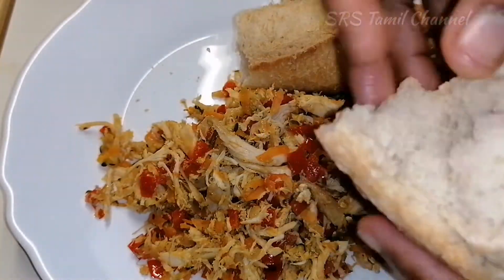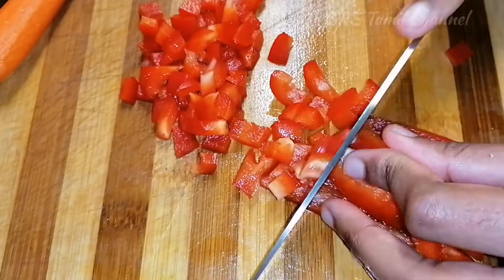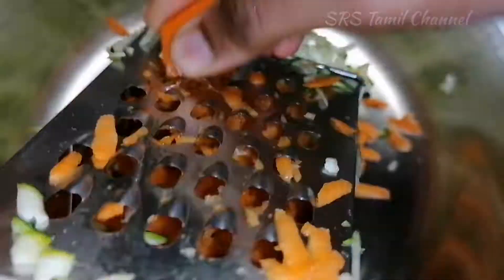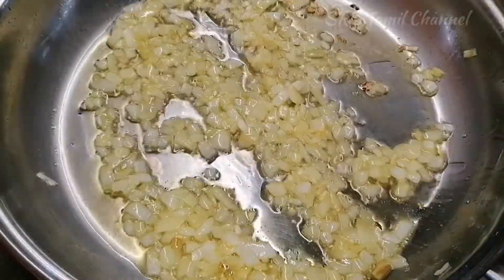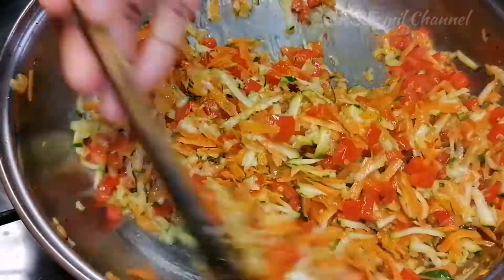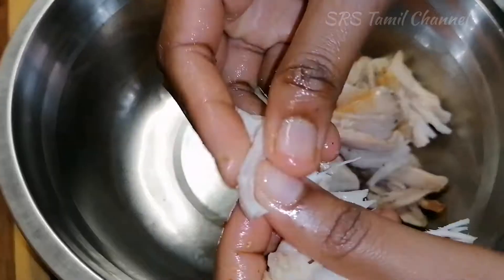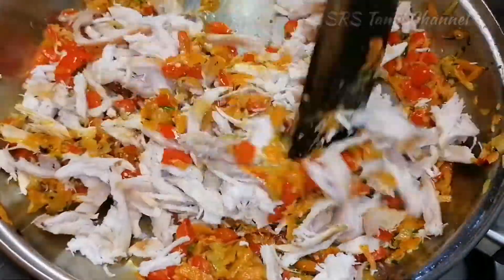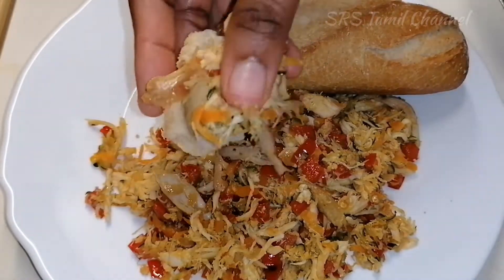Grilled Chicken இருக்கா அப்போ இப்பிடி ஒரு தடவை செய்து பாருங்க... ருசியோ ருசி 😋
Different recipe